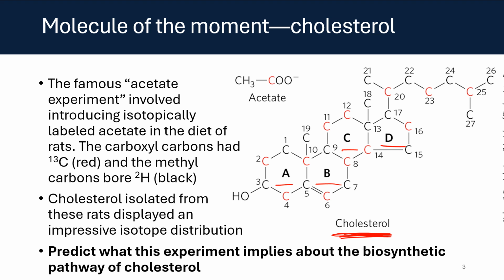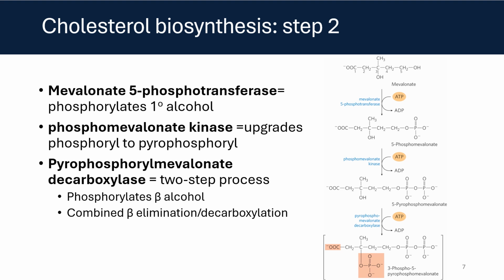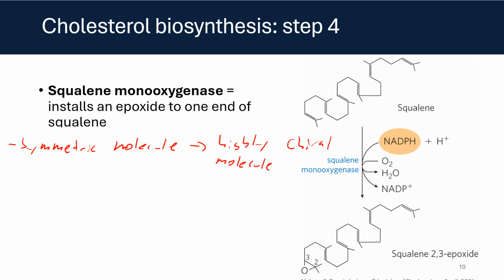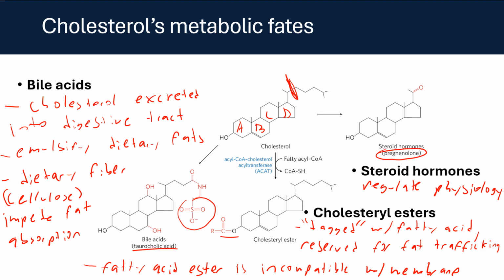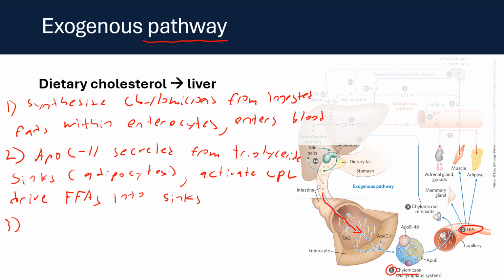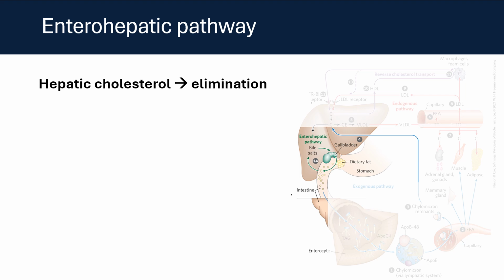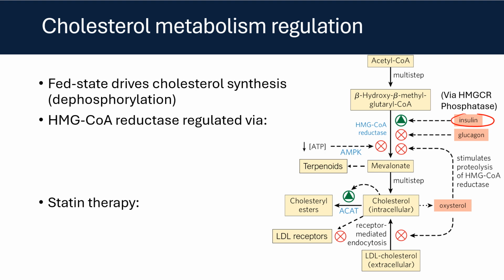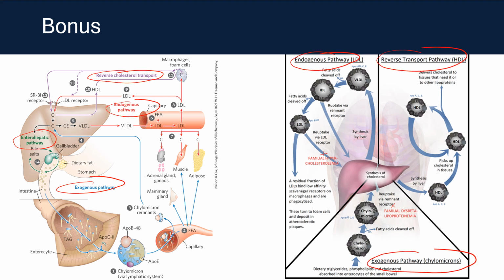Biochemistry | Lecture 24: Cholesterol Metabolism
Here, students will:
-Illustrate cholesterol’s biosynthetic pathway
-Define the pathways of cholesterol trafficking

Molloy University, CHE 3200
Dr. S